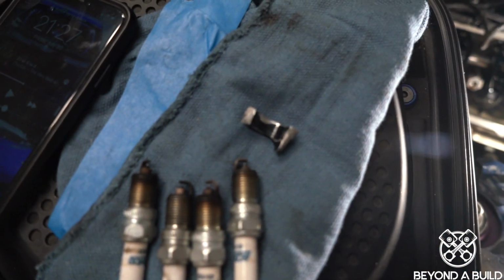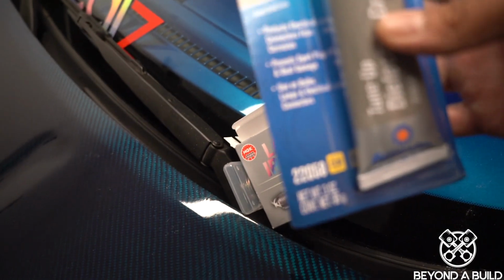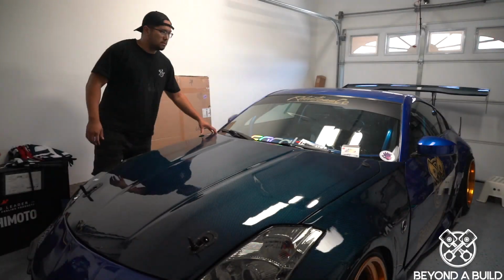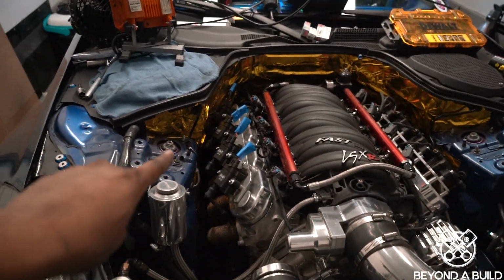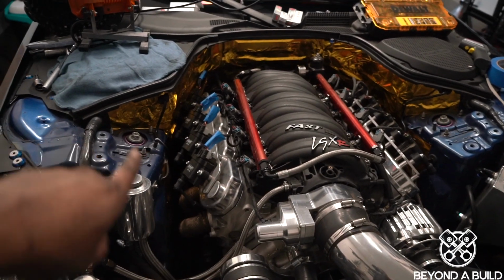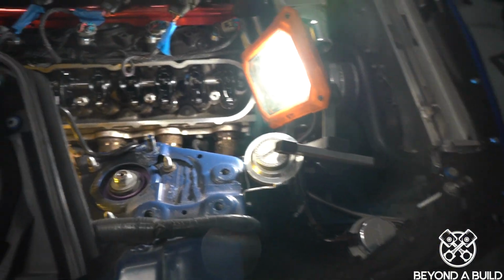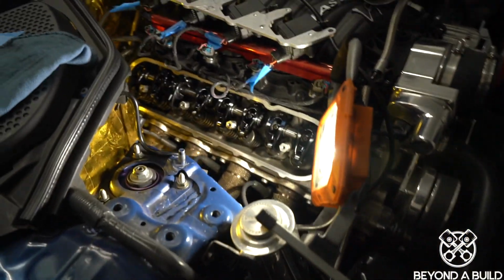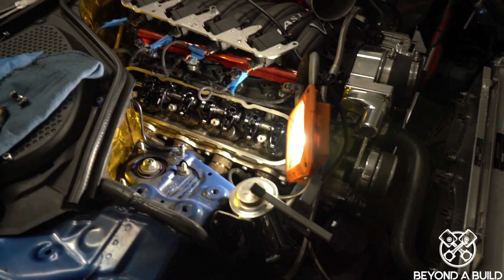Saving Sally From BLOWING UP | TheBuildSeries | Beyond A Build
We missed HIN car show in Los Angeles, but we SAVED Sally from BLOWING UP! Phew, close call! Now time for an upgrade :)

New video out every Tuesday at 6:30 pm PST